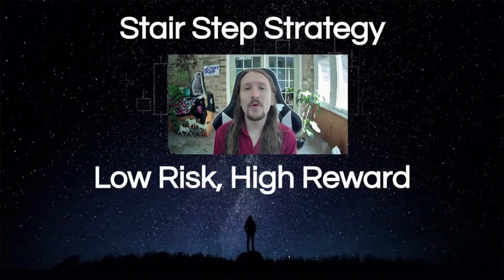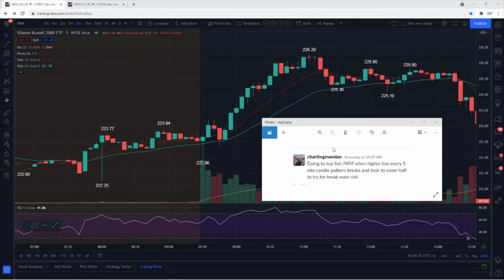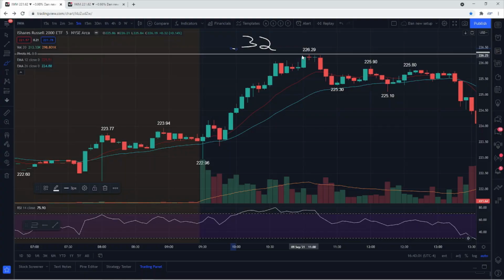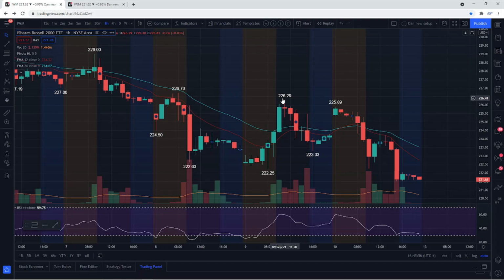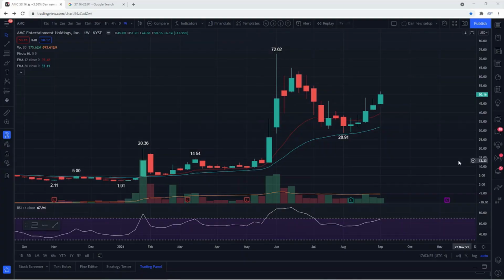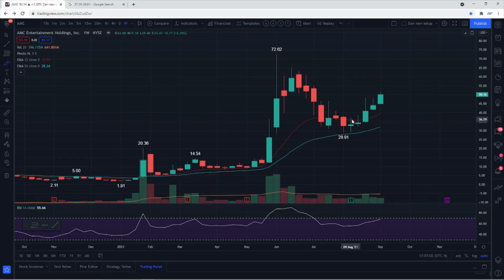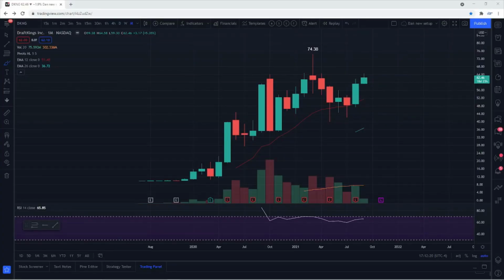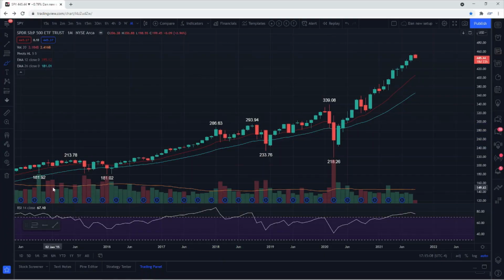Stair Step Trading Strategy